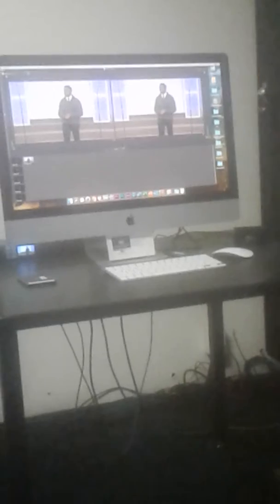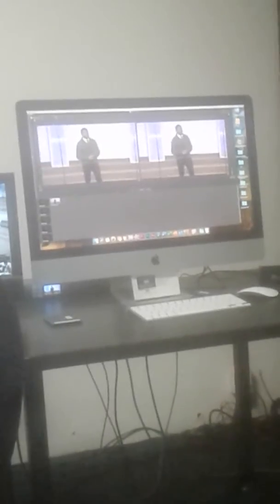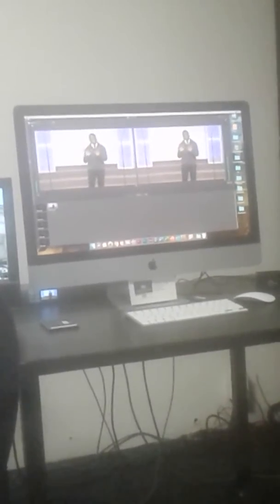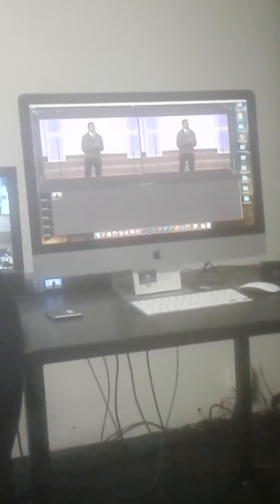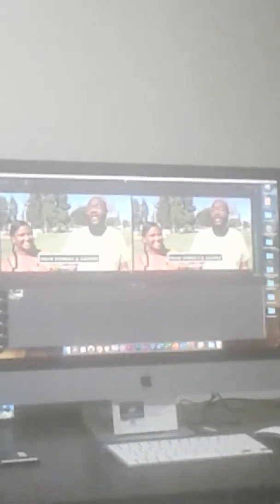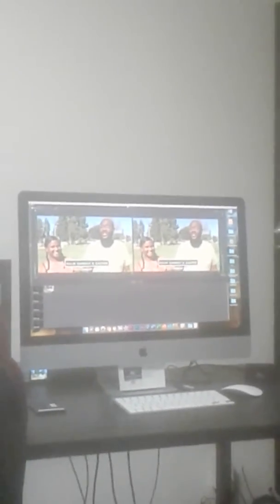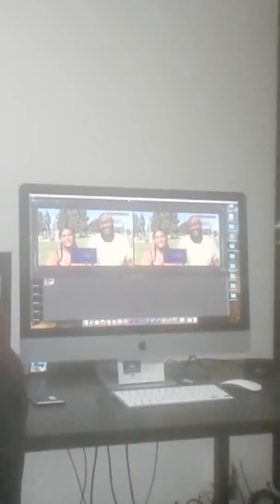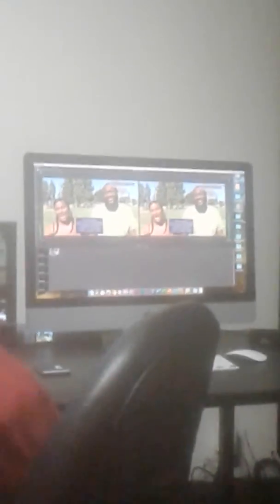zoe media team. god is boss. in our life went sever the king of king jesus amen sign up for easer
jesus is good all the team.   amen   to he come back soon. go zoe org .com